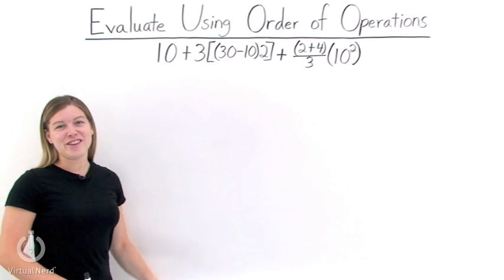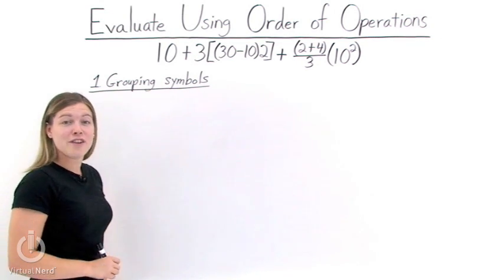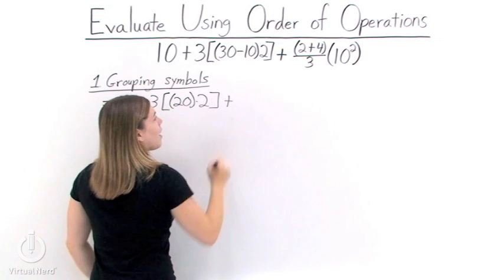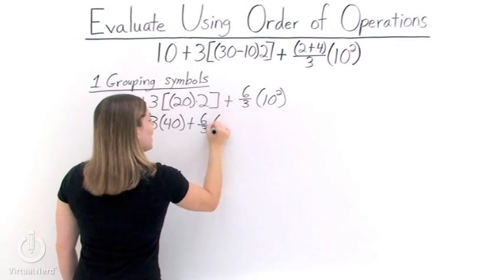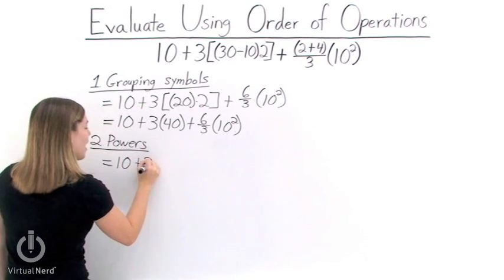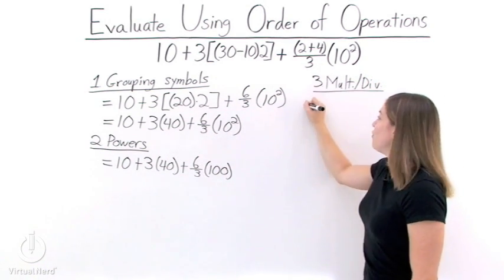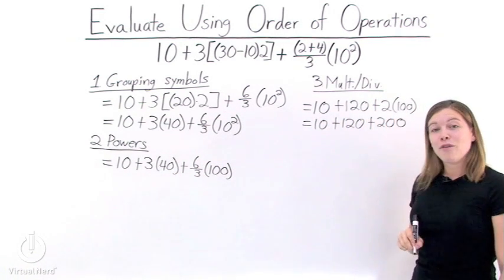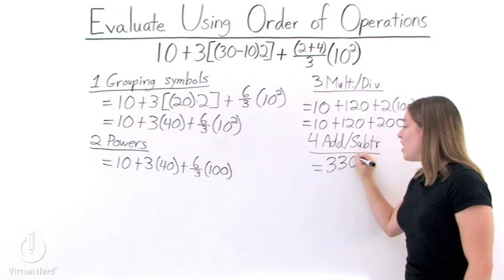How Do You Use the Order of Operations?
If you're trying to simplify some math expressions, you have to do it in the right order. If you've ever wondered how to do that, check out this example tutorial where you'll see exactly what order you need to follow:)